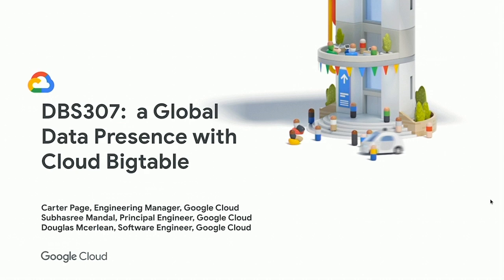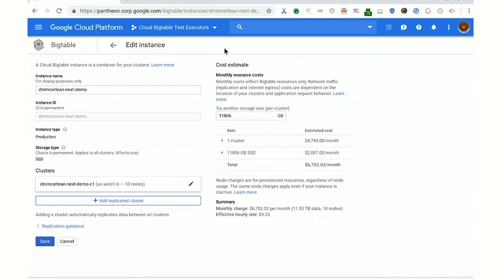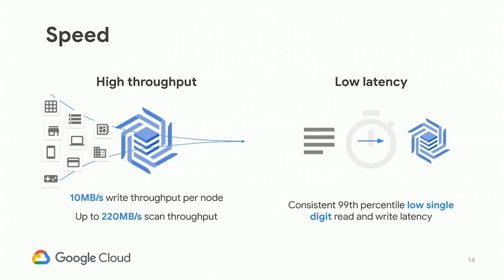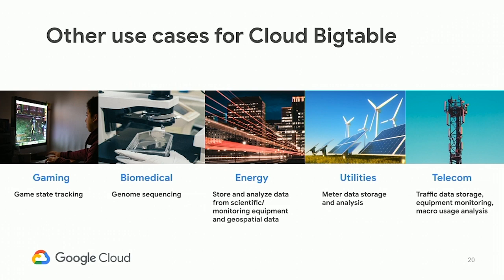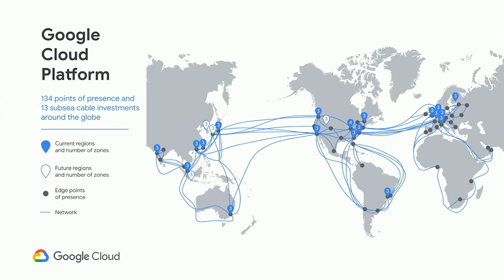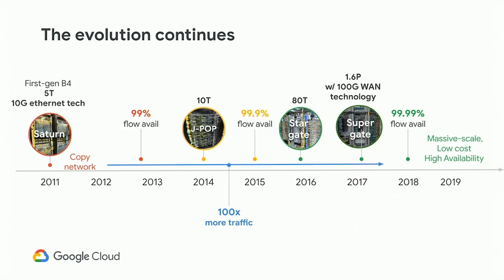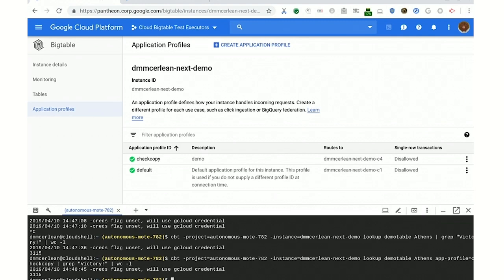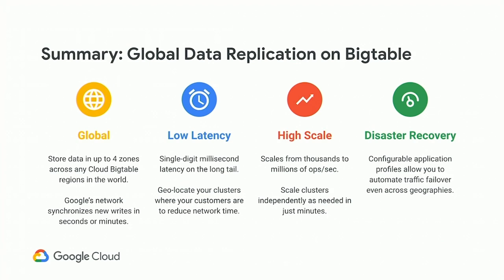Building a Global Data Presence with Cloud Bigtable (Cloud Next '19)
Google Cloud enables any business to create a low-latency data presence in many places at once, leveraging a state-of-the-art global network. With Cloud Bigtable’s recently launched multi-region replication offering, a single instance of data — from terabytes to petabytes — can be accessed within or between five different continents, across up to four regions. This solution enables both low-latency data access around the world as well as a fast-failover disaster recovery solution for critical data. Learn how Google’s software-defined WAN works and how Cloud Bigtable uses it for global replication.

Speaker(s): Carter Page, Subhasree Mandal , Douglas Mcerlean

Session ID: DBS307

event: Google Cloud Next 2019; re_ty: Publish; product: Cloud - Databases - Cloud Bigtable; fullname: Carter Page, Subhasree Mandal , Douglas Mcerlean; event: Google Cloud Next 2019;